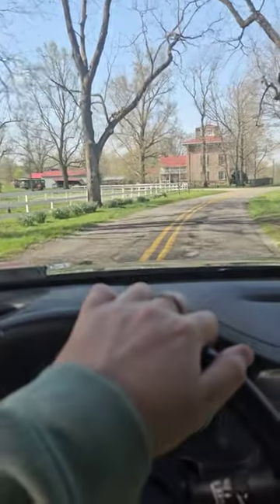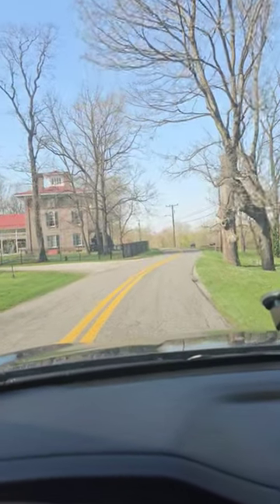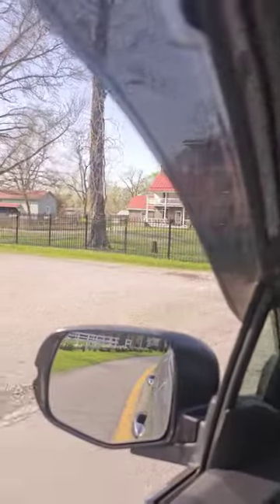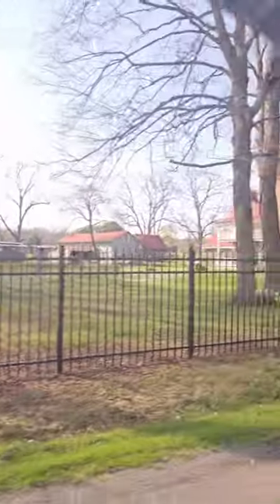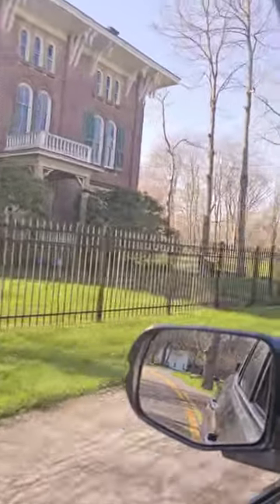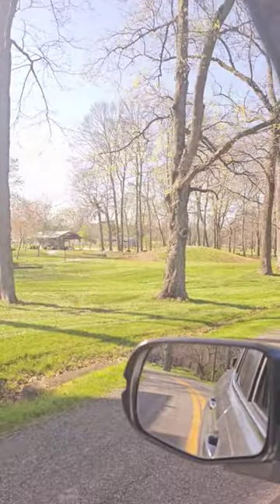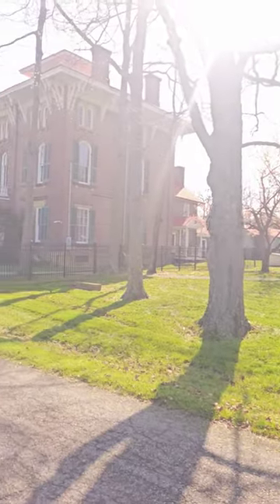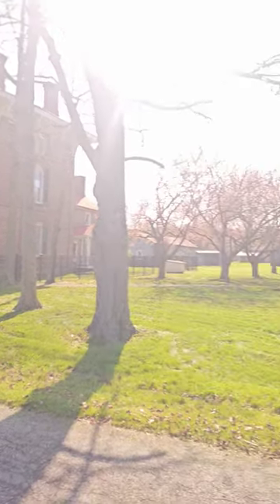Slave Plantation Built In The Middle Of An Indian Burial Ground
In boaz west virginia, There is a plantation called henderson hall that is surrounded with adina hopewell indian mounds. This plantation gives historical tours. Anyone interested? Just Google Henderson hall and look it up.